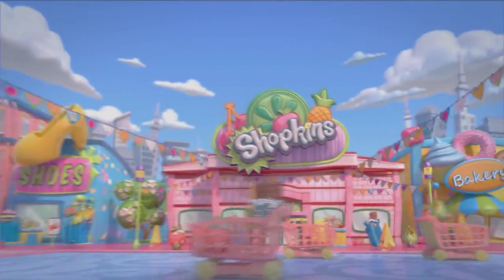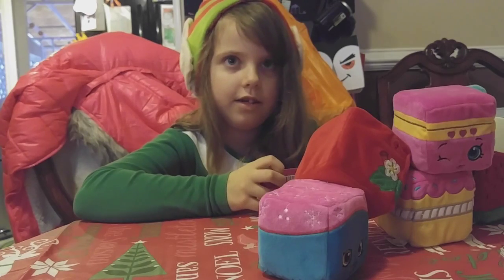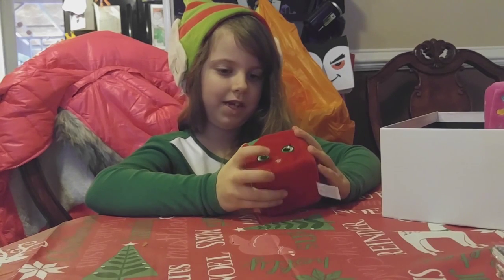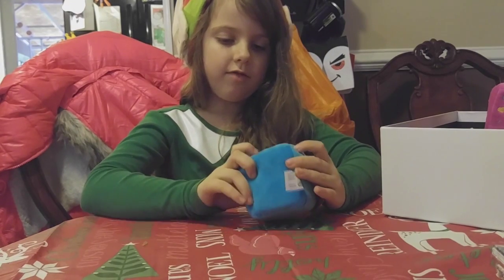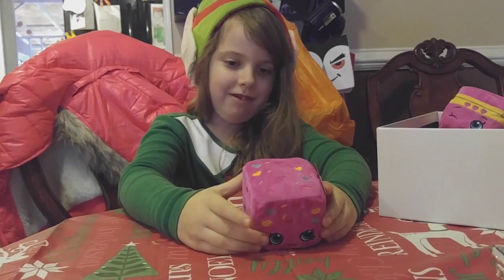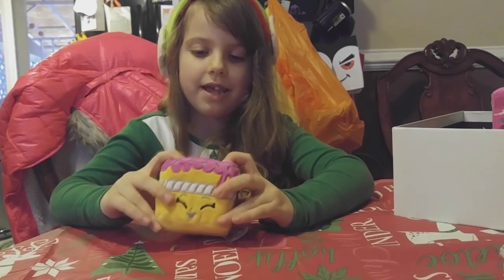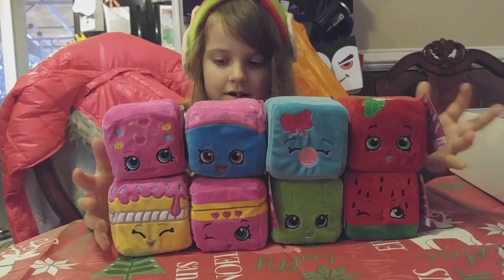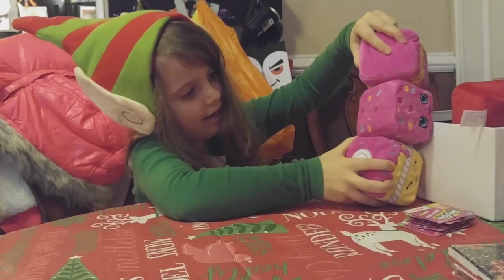The hannah show episode 1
The Hannah show 1